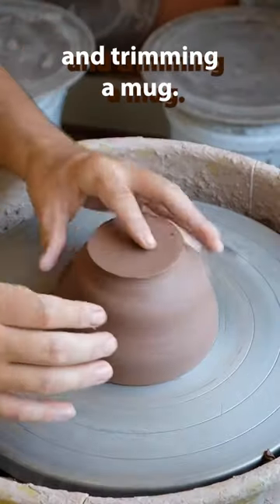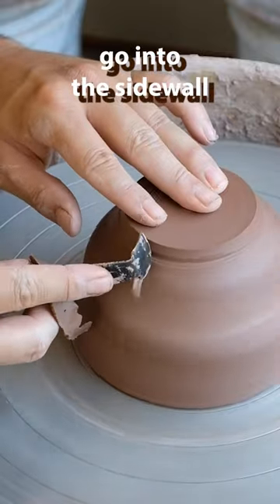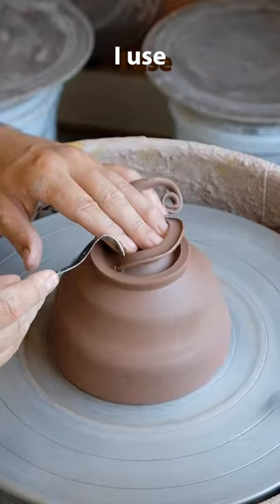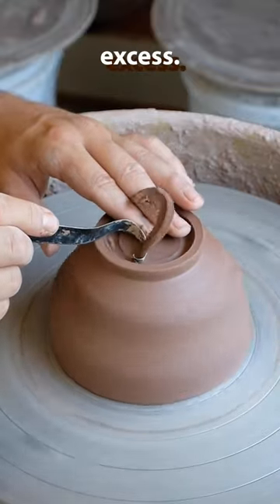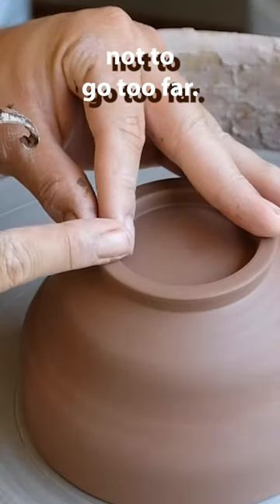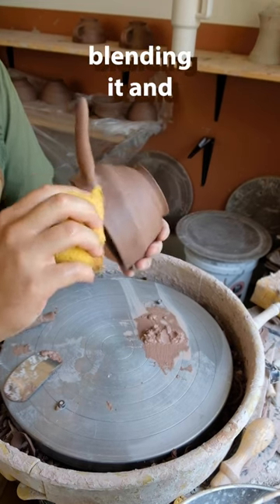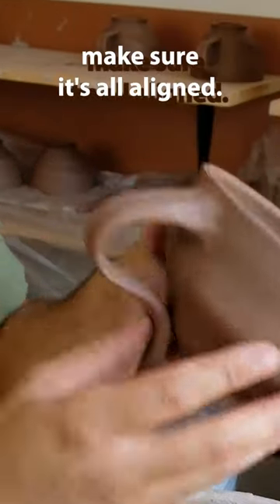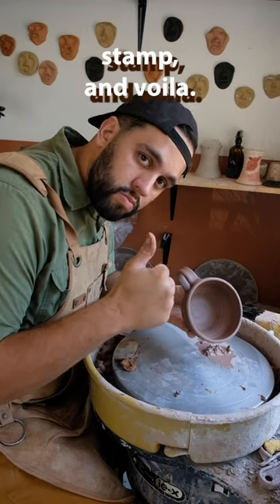Trimming and handling a pot!